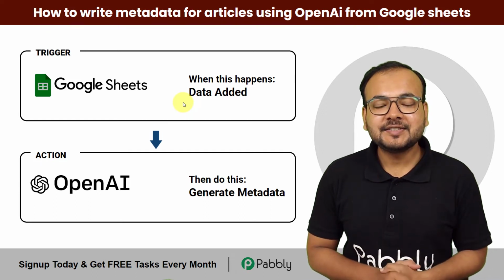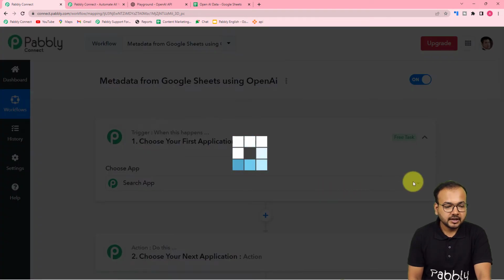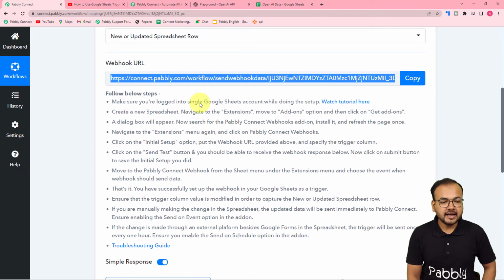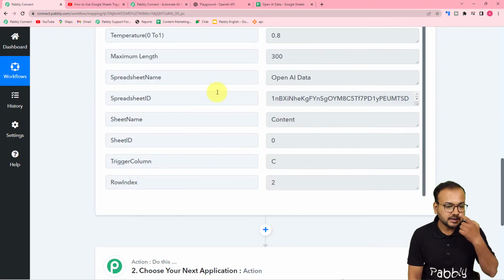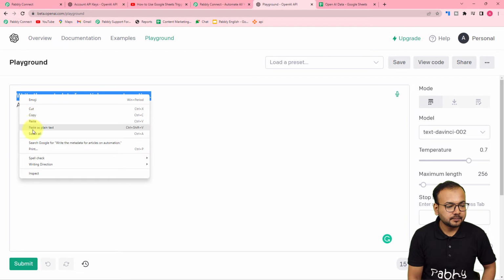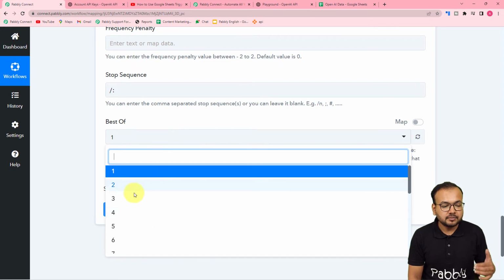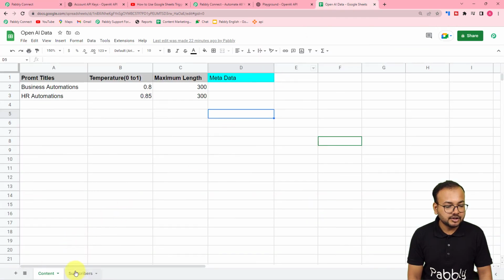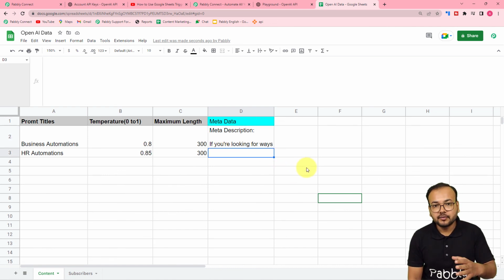How to Write Metadata for Articles from Google Sheets Using OpenAI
In this video, we will learn how to Automatically Write Metadata for Articles from Google Sheets Using OpenAI | Google Sheets OpenAI Automation with the help of pabbly connect